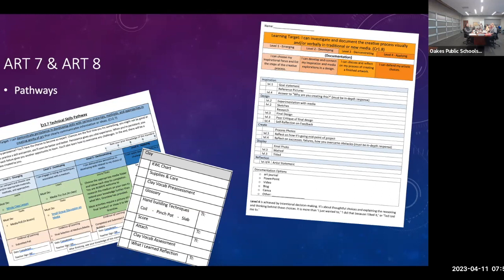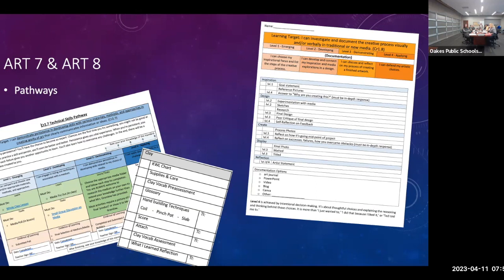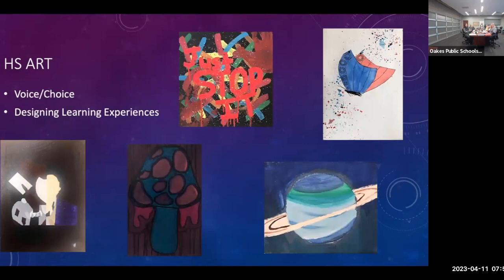PCBL in Practice - April 2023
Mrs. McGuire, JH Math Teacerh, and Mrs. Gramlow, Art Teacher & Interventionist, share how they are practicing Personalized Competency Based Learning in their classroom.